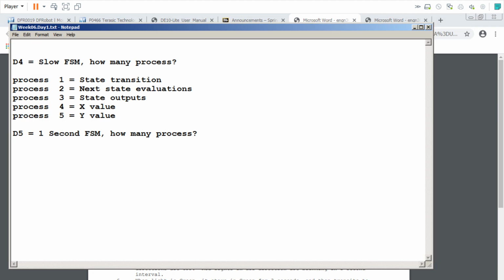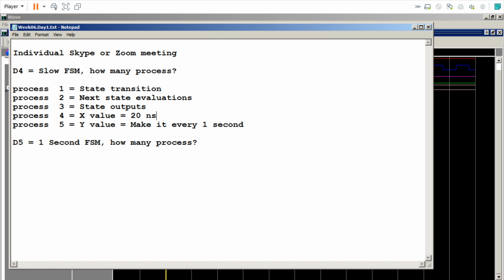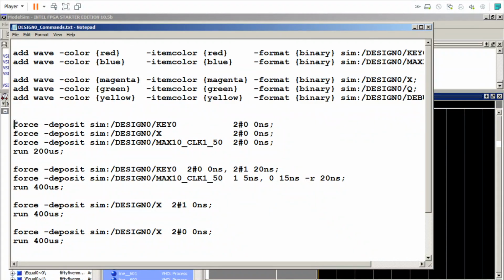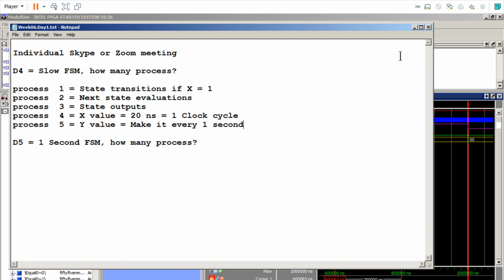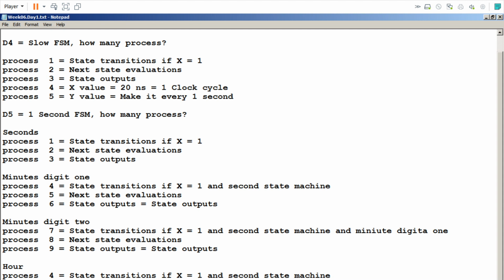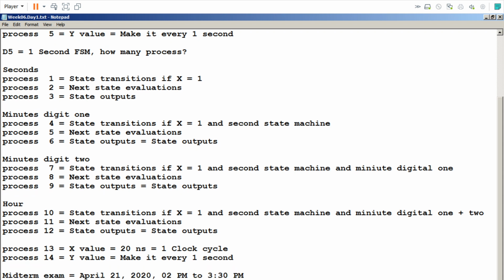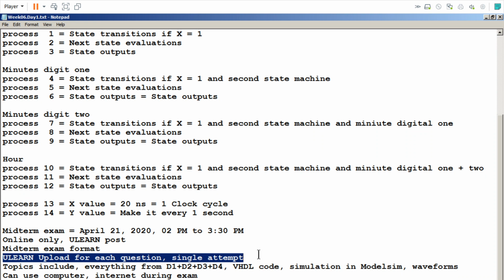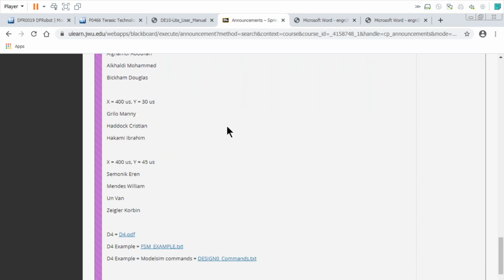ENGN3035 Week06 Day1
Cover topics D4, D5, Modelsim commands, Skype or Zoom individual meeting, midterm exam schedule+format+topics